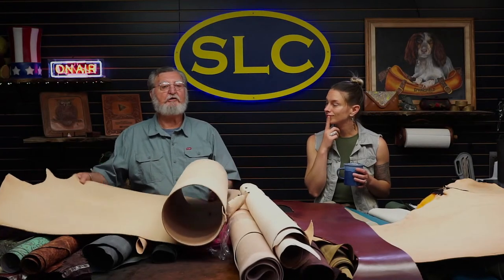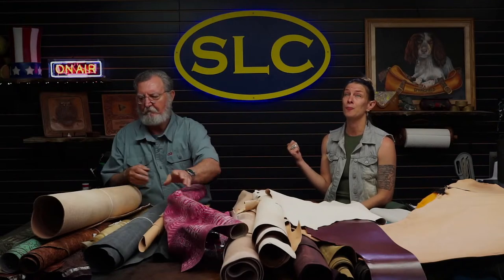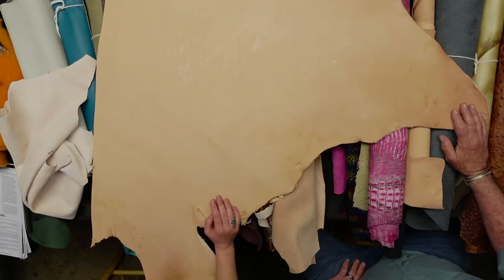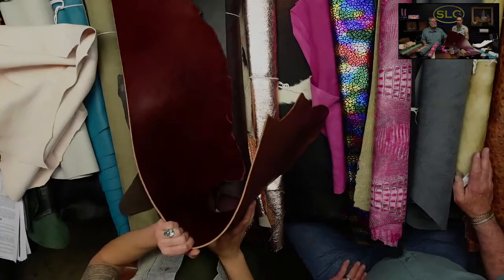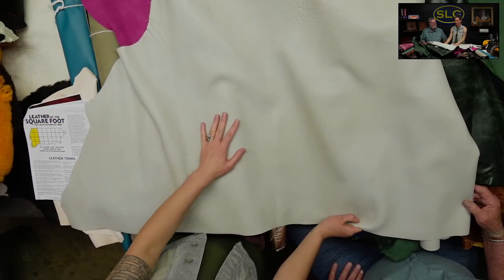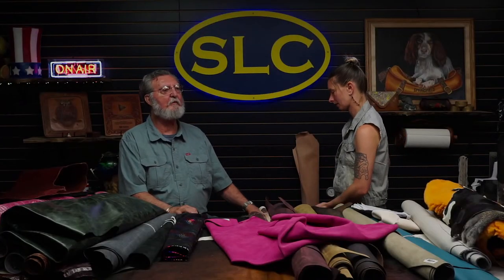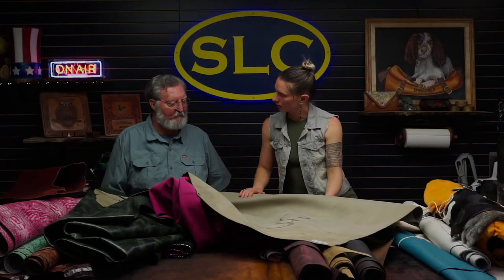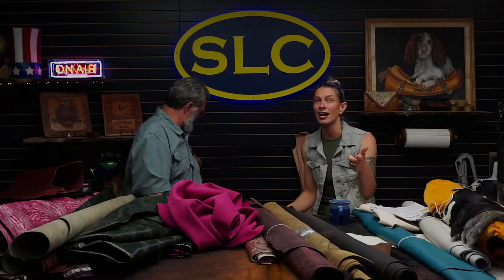🔴 Leather Crafting 101 with Denny and Liz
🎥 Join us on this beautiful Friday, as Denny and Liz sit down and go over some 101's in the leather crafting world. Now is a great time to get out all the questions. Don't feel embarrassed by your question. Guarantee someone else wants to ask it too!